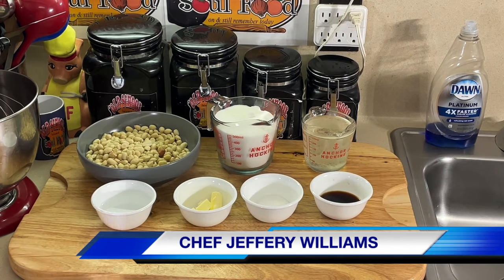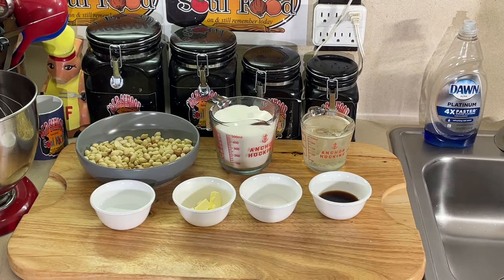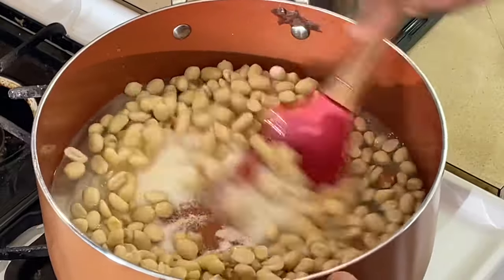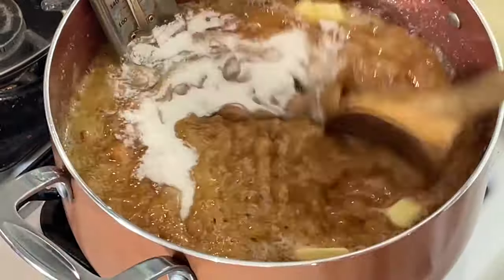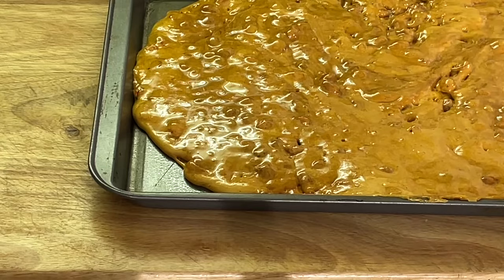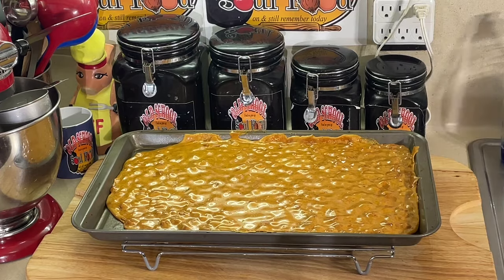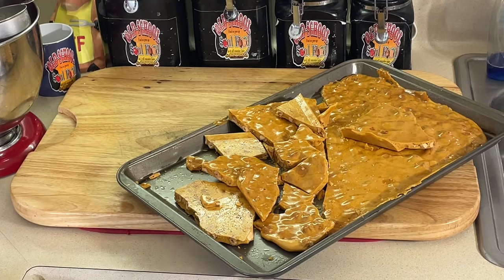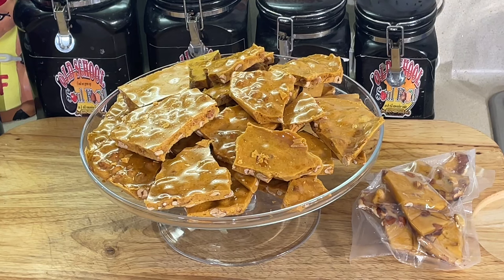The Perfect Candy For Christmas Gifts And Snacking/OLD SCHOOL PEANUT BRITTLE/VLOGMAS DAY 14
OLD SCHOOL PEANUT BRITTLE
This is a traditional Christmas candy for your eating enjoyment and gifts for your friends and neighbors
Its very simple and easy to make

RECIPE:
1 teaspoon  baking soda
1/2 teaspoon pure vanilla extract
1/2 tablespoon  butter, cut into small pieces
1/4 cup  water
1/2 cup  light corn syrup
1 cup  white granulated sugar
1/8 teaspoon salt
1 cup raw blanched peanuts

Lightly butter a large baking sheet.

Have ready the baking soda, vanilla extract, and butter. Set aside.

In a medium sized saucepan over medium high heat, bring the water, corn syrup, sugar, salt, and peanuts to a boil, stirring constantly with a wooden spoon or heatproof spatula. Cover the saucepan with a lid for about one minute to allow the sides of the pan to wash themselves down and dissolve any sugar crystals. Then remove lid and clamp a candy thermometer to the side of the pan, making sure it does not touch the bottom of the pan. Cook until the syrup reaches 300 degrees F (147 degrees C) (hard crack stage), stirring occasionally to prevent the peanuts from sticking to the bottom of the pan,

Remove from heat and immediately stir in the baking soda, vanilla extract, and butter (the brittle will puff up) stirring until everything is mixed together (about 30 seconds). Immediately pour the brittle onto your baking sheet. If you want a thin brittle, then while the brittle is still very hot, use two forks to stretch the brittle. Do this by gently pulling the brittle, working your way around the entire mass. Let the brittle completely cool and then break into pieces. Store in an airtight container or a plastic freezer bag as this will prevent the brittle from becoming sticky and breaking down. Store at room temperature or in the refrigerator for up to two weeks.

MY MAILING ADDRESS IS:
23501 CINCO RANCH BLVD
SUITE H120
PMB  # 142
KATY,TEXAS 77494

MY OLD SCHOOL SOUL FOOD MERCHANDISE FOR PURCHASE LINKS: